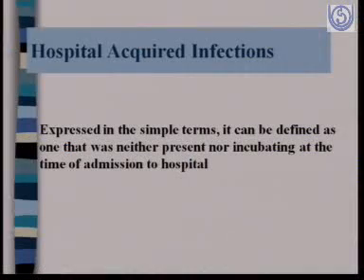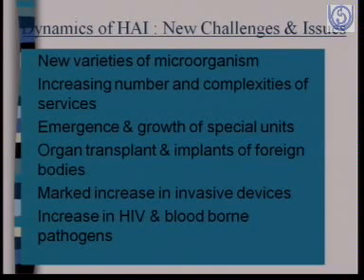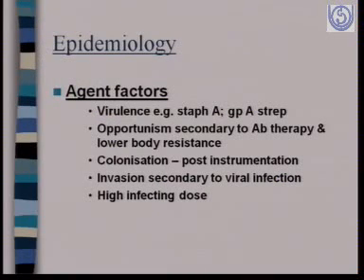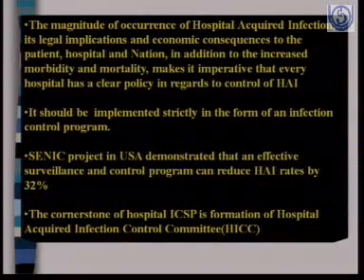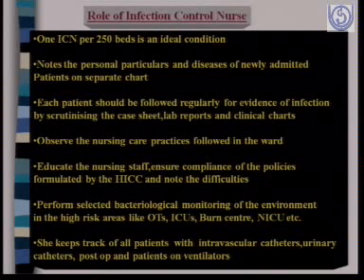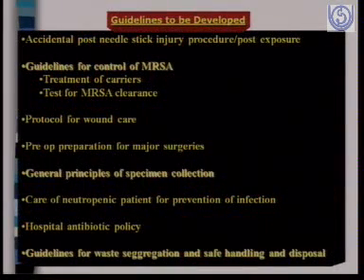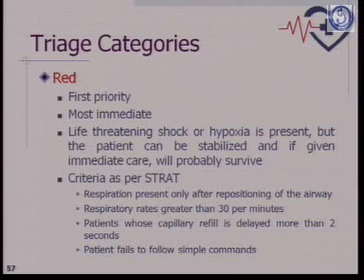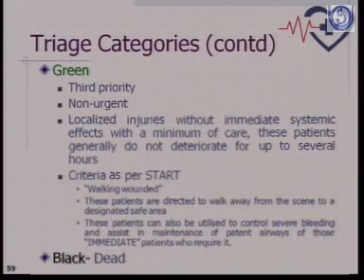Support and Utility Services-2